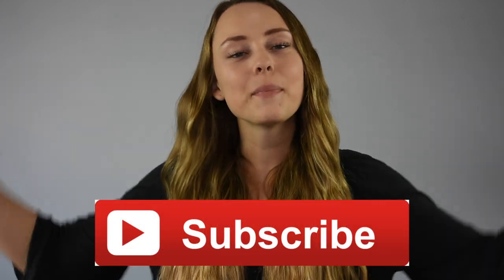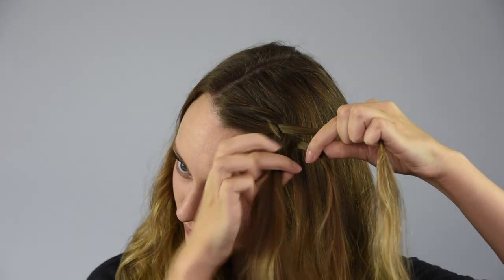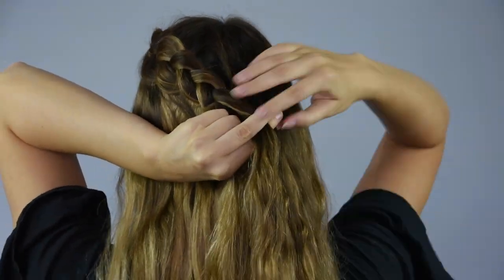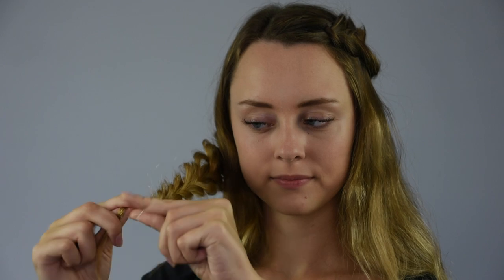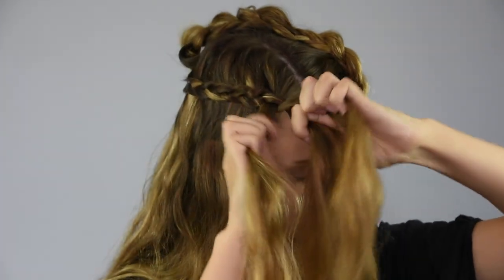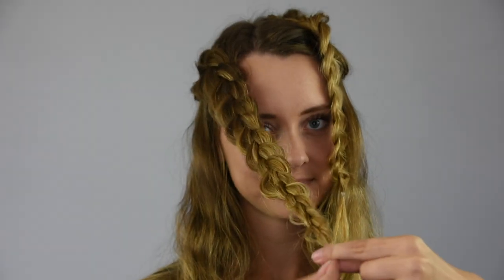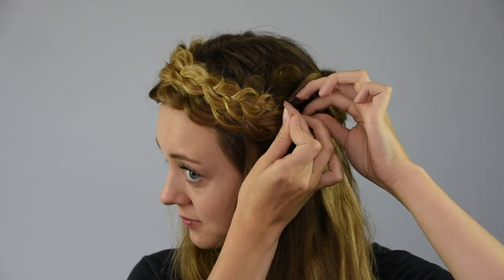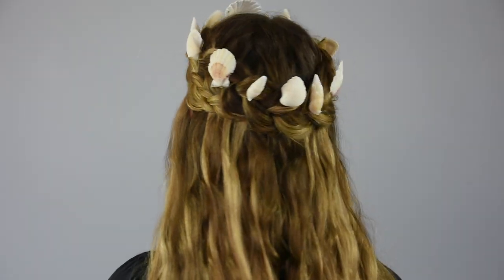Mermaid Crown Braid | Halloween Hairstyles | Cute Girls Hairstyles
With Halloween just around the corner, this Mermaid inspired crown braid will surely impress! This pretty style is perfect for a Mermaid Halloween costume or as beachy waves!  It's definitely an  everyday hairstyle as it only takes minutes, but can also be easily adapted to fit for a prom hairstyle, a homecoming hairstyle or even your own personal Halloween costume!

In this hairstyle tutorial, I show you how to take two simple lace braids and mix them with regular braids to create a lovely crown braid.  This effect give such a pretty finished look!  Especially if you also pancake the braids to make them nice and full.

But this same Halloween hairstyle can transition into a beautiful and fun Halloween hairstyle for teens, girls, or women by simply adding some sea shells glued to bobby pins.  The shells create a darling DIY Halloween craft and will leaven you looking exactly like a Mermaid caught on tape in real life!  All you would need to add a sea shell swim top, Mermaid tail, and a little glittery Mermaid makeup!

I certainly love Halloween and especially DIY Halloween hairstyles!  This Halloween hairstyle does not disappoint in any way.  You will love this amazing DIY Halloween Hairstyle: Mermaid hairstyle edition and get so many compliments!

To see your own photo recreations of this style featured in our app, feel free to tag your photos on IG with

💋's -Jordan

Items Needed: Brush, comb, spray bottle, small hair elastics, hairspray, bobby pins, and shells glued onto bobby pins for decoration. {if desired}.

We post a new hairstyle tutorial or Behind the Braids family vlog every Sunday night.  Abby and Jordan post a guest post hairstyle every Thursday night {7pm CST}!

About Cute Girls Hairstyles:
Mindy McKnight is a mother of six children and a teacher of all braids, past, present, and future! Enjoy hundreds of 5-minute hairstyles that are cute and easy to recreate! Whether you're looking to learn how to create waterfall braids, french braids, fishtail braids, lace braids, pancake braids, faux braids, plaits, twists, buns, ponytails, updos or something with a little edge... you can find it all here! (We even have Daddy Do's, hairstyles so easy that even a daddy can do them!)

💥SUPERFANS💥: Please help us translate this video, and get credit below!